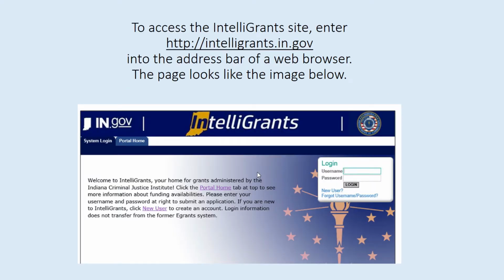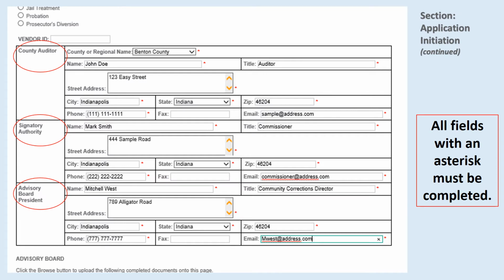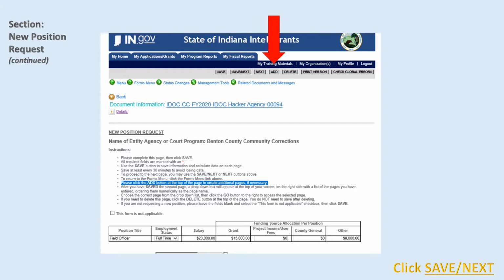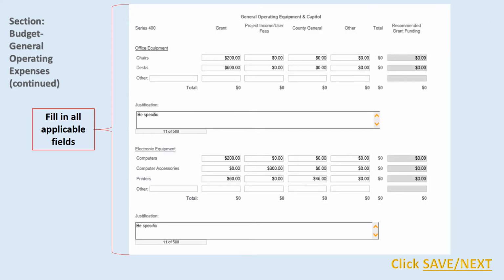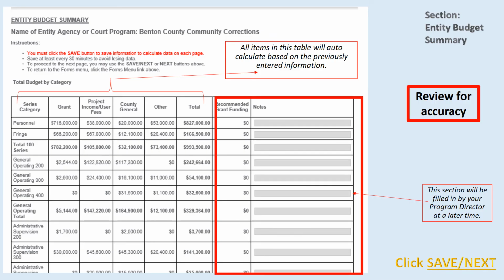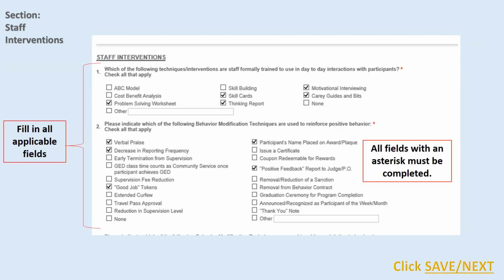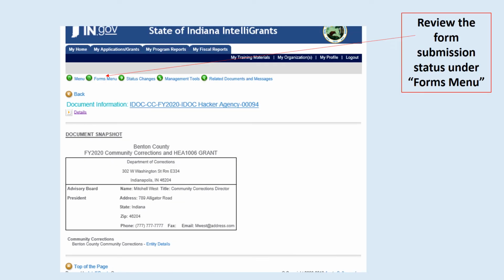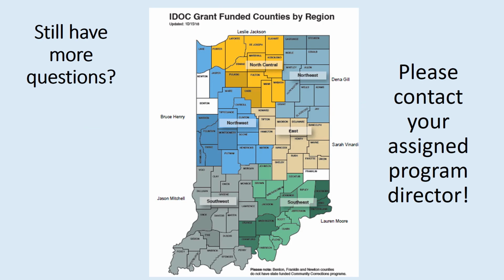FY20 Community Corrections Grant Application Completion Instructions Video